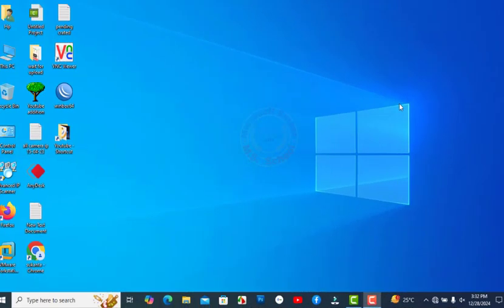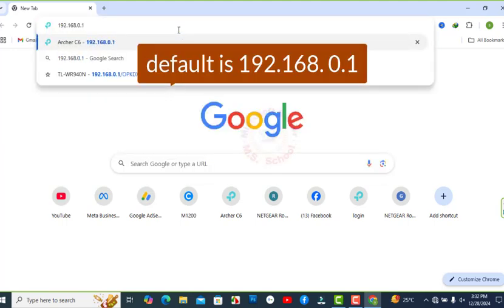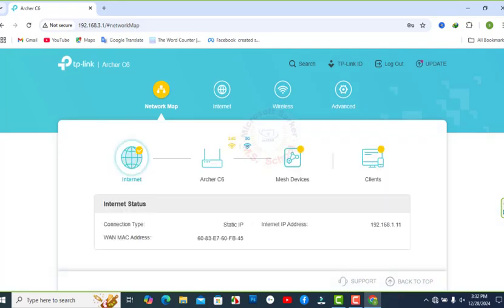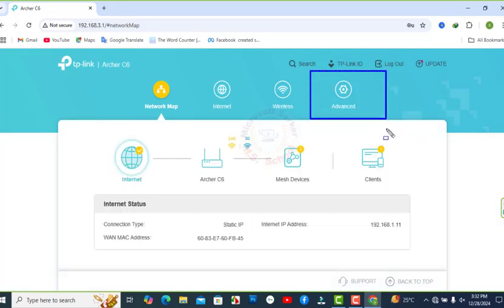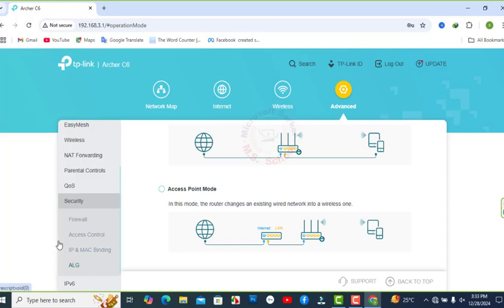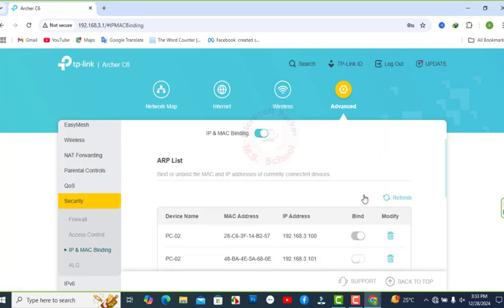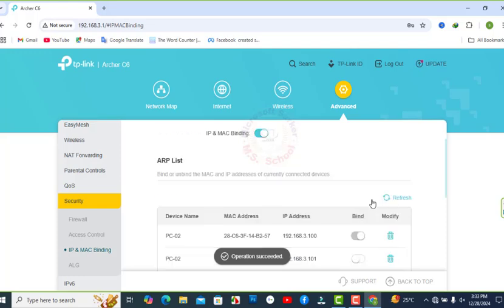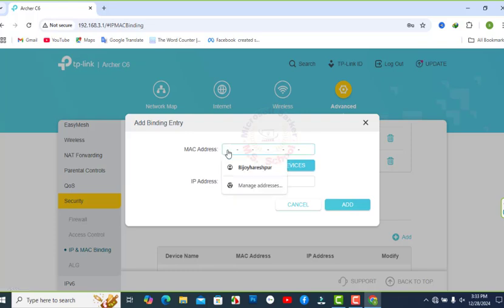How to Configure Binding IP and MAC Address on TP-Link Router| Model_AC_1200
Today, I will show you how to configure ip/MAC binding in a TP-Link Archer C6 router.

Timestamps:
00:00  Intro
00:12  configuration IP & Mac Binding Archer C6 router.
01:29  Outro

configuration IP & Mac Binding Archer C6 router

1. Go to your computer screen , Open a web browser
2. Type the IP default 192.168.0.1 address of the router (if you change the IP address so type the current address ) into the address bar and then Press Enter
3. open web-based management interface and Go to Advanced,
4. scroll down  and click on the security.
5. Click IP & MAC Binding, setting on the left page.
6. select Enable  the ip and mac binding
7. Click ARP List on the page, you can see the ARP table the router learns.
8. Click Add New to set IP & MAC Binding.